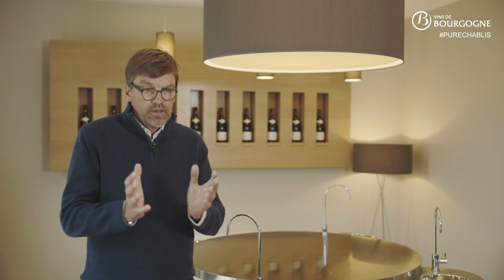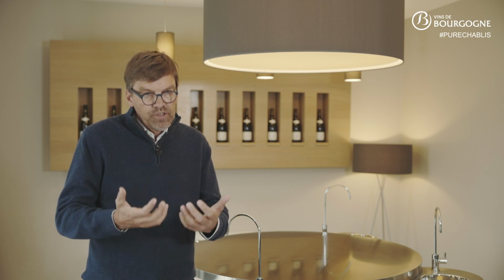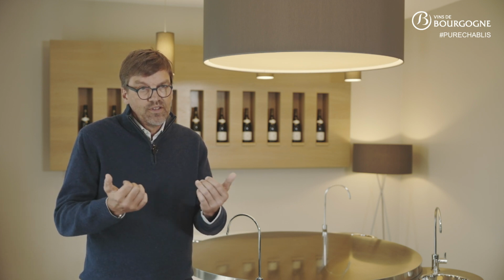The fight against frosts in Chablis By Louis Moreau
Louis Moreau, Vice-President of the Chablis Commission of the BIVB, explains how winemakers have adapted to climate conditions since the sixties, in order to minimize the destructive effects of spring frosts in the vineyards of northern Bourgogne.
This adaptation continues, and now must also take account of climate change.